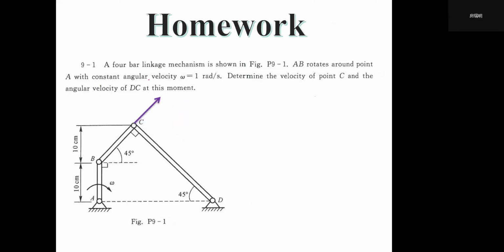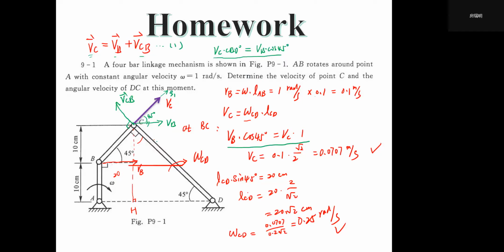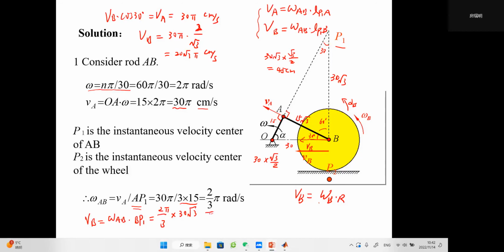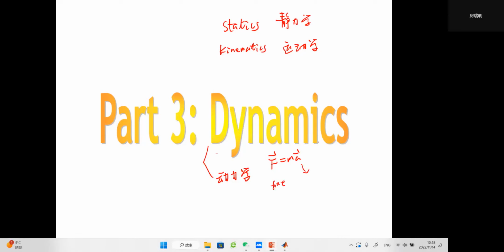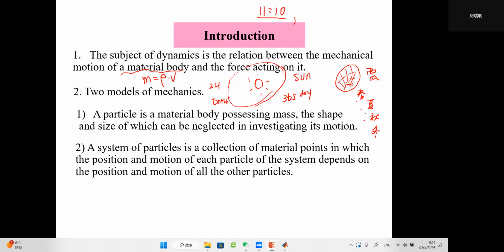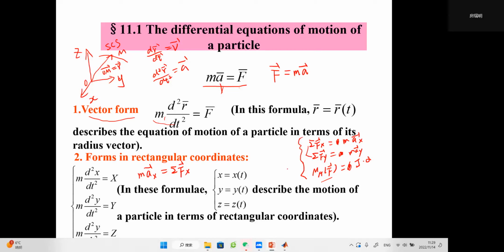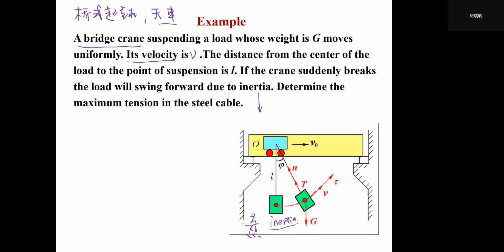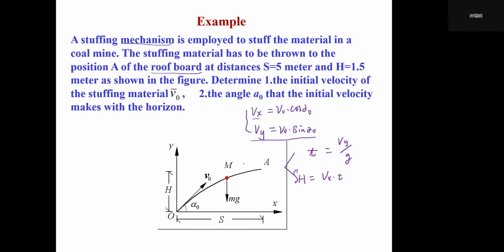meeting 18 14 Nov2022